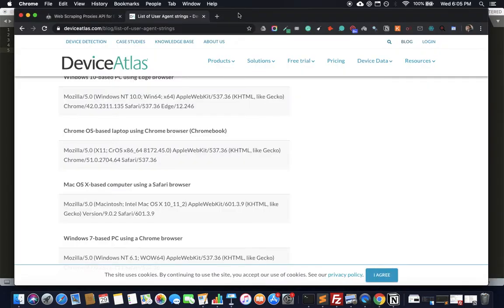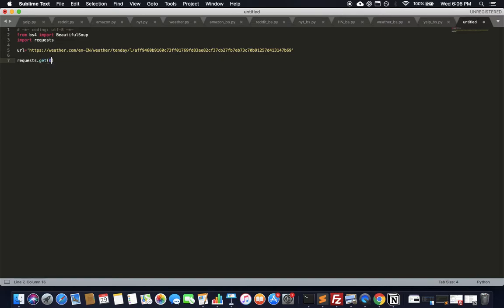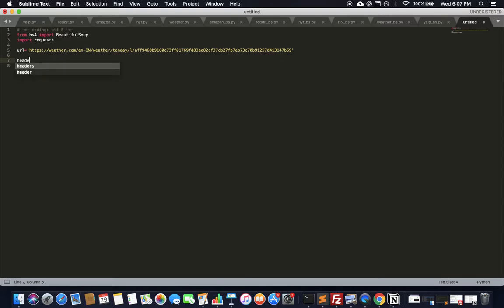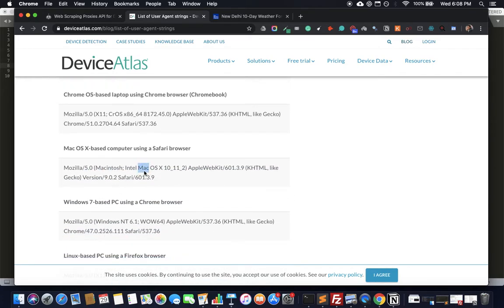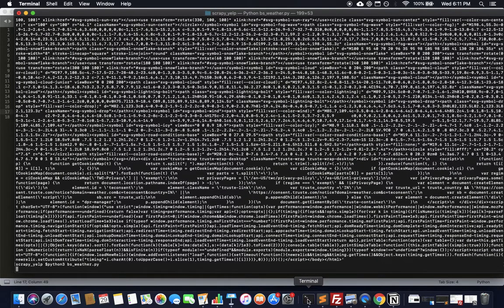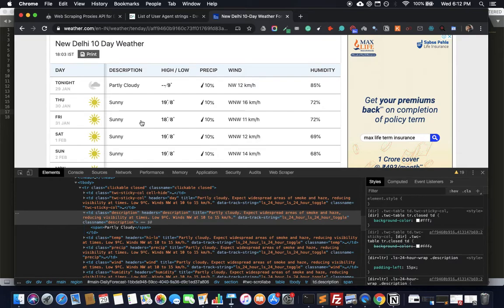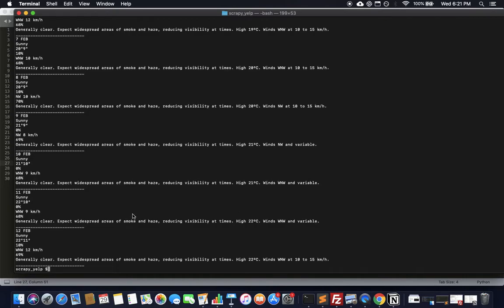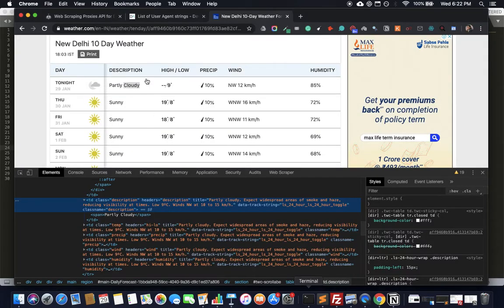How to do Web Scraping Weather Data using Beautiful Soup | Proxies API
Web Scraping Weather Data using Beautiful Soup.